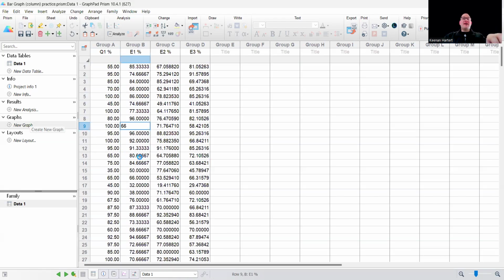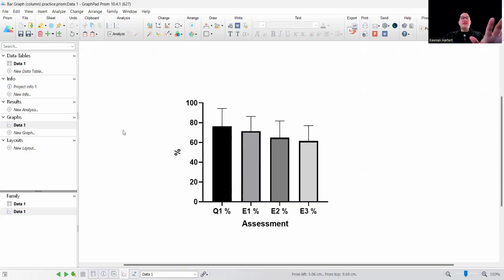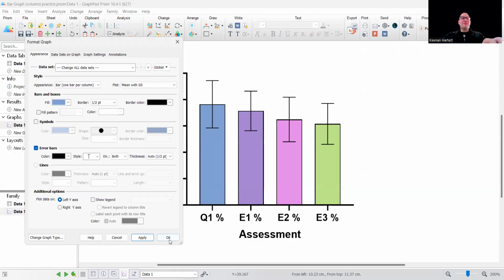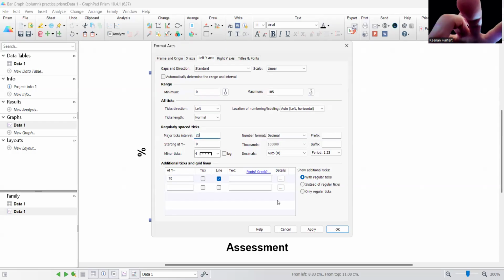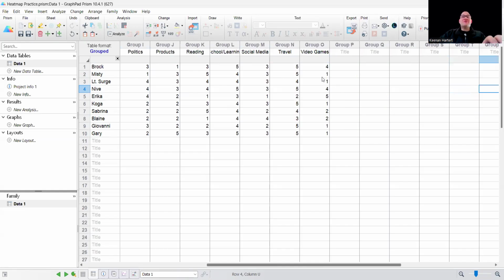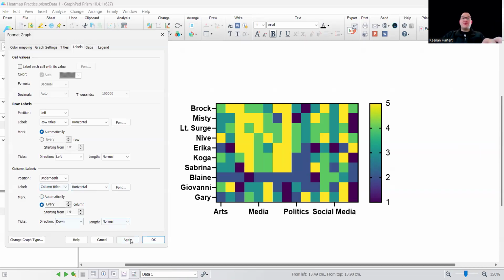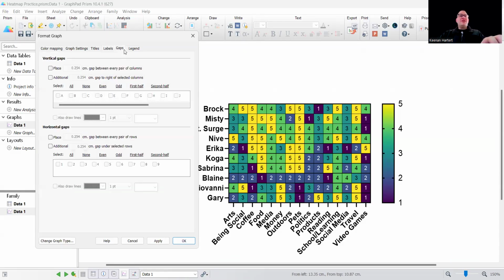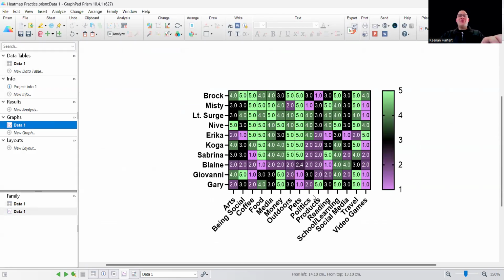How to Master Graphing Visualization in Prism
In this baby bioinformatics video, I share some of my key tips from 10+ years experience of creating fun graphs for cancer research and education data. Students, I hope that you're watching this one 👀 Prism offers outstanding customization options, templates, and formatting. Tune in if you're looking to take your game up to the next level, and enjoy!